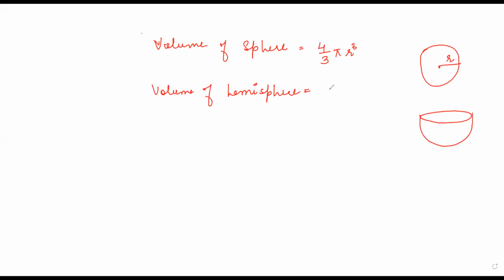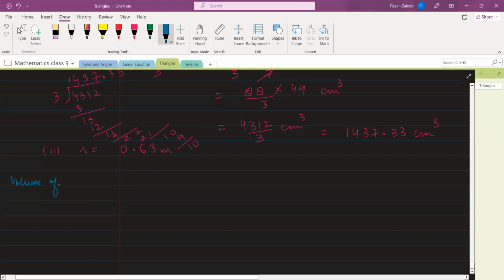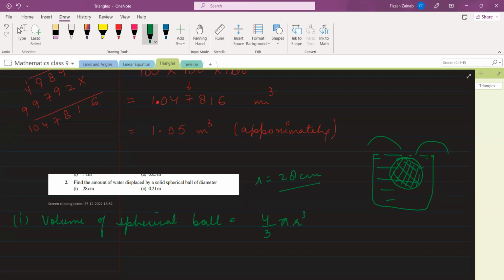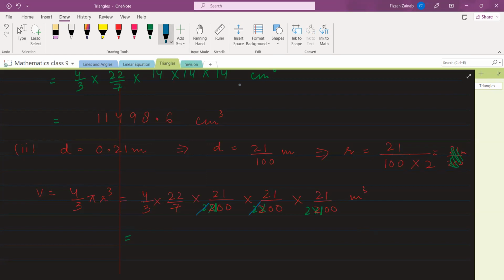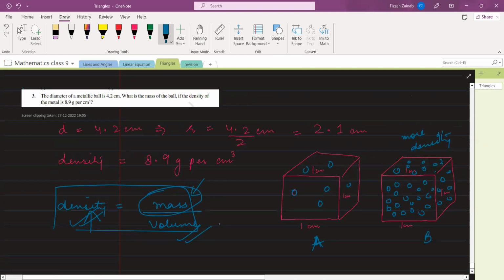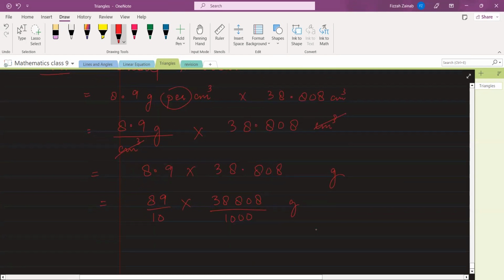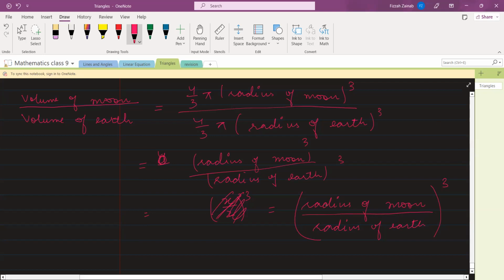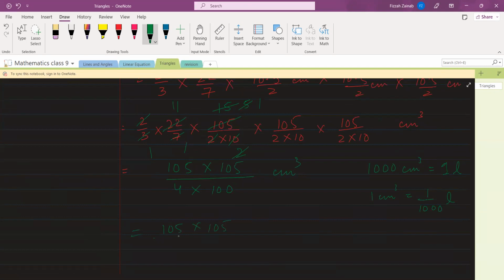Learnivio | Mathematics | Lect 58 | 9th MEA | 27-12-2022